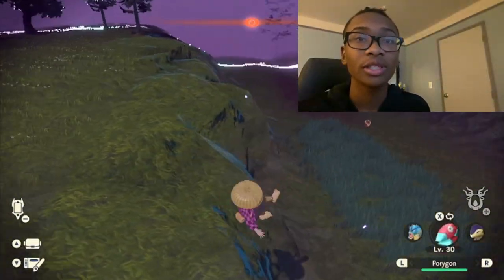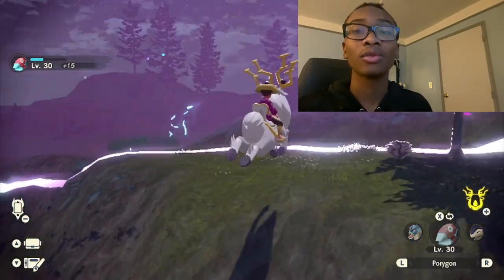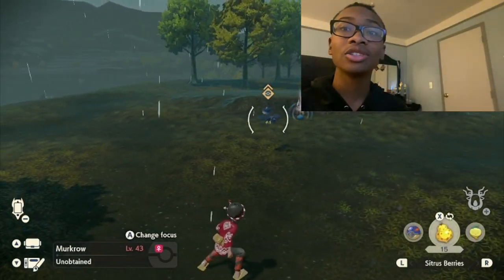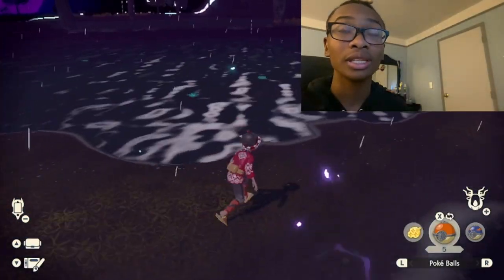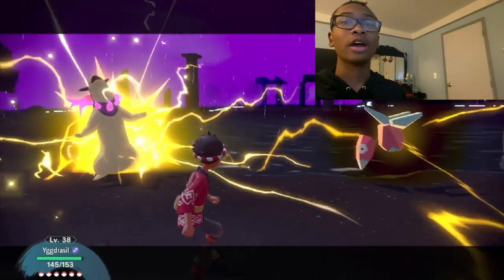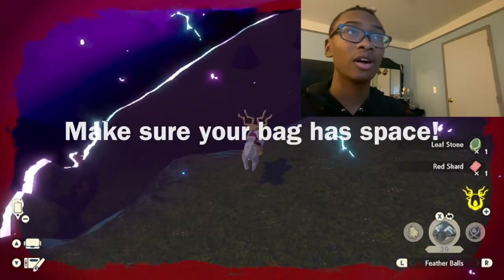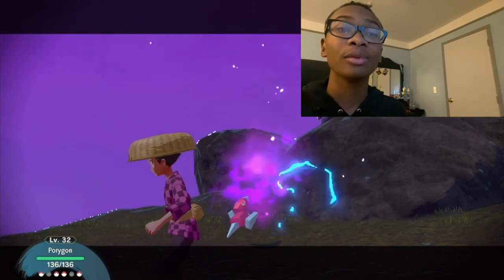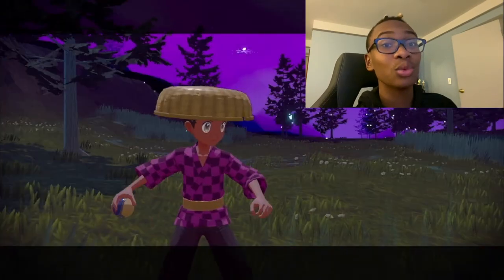EVERYTHING To Know About Space Rifts | Pokemon Legends Arceus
Loving Pokemon Legends Arceus, lmk if this guide helped you and how your journey is going so far! Also lmk if you read these descriptions, comment "Parrot" in your comment so I'll know the real ones :)

Timestamps
0:00 Prerequisites
0:42 What Are Rifts
1:49 All Rift Spawns
2:20  How To Best Use Rifts
3:17 How Long Rifts Last
3:38 Thanks For Watching (sub?!)